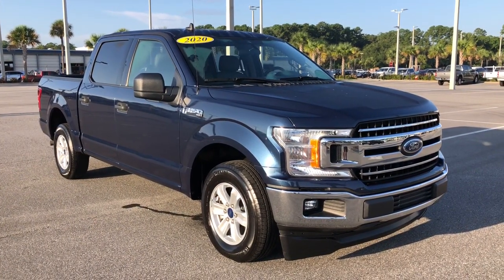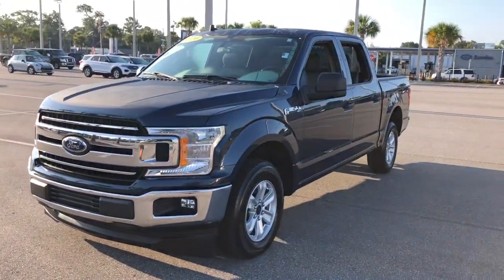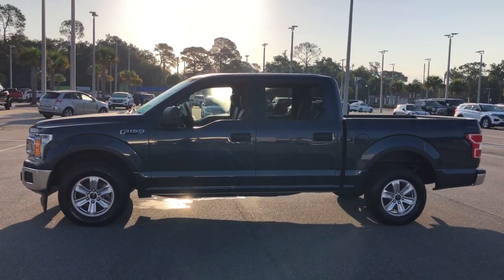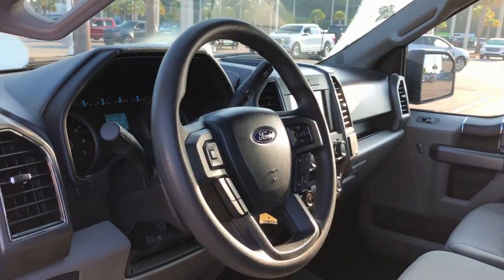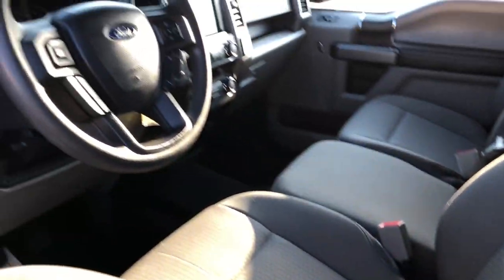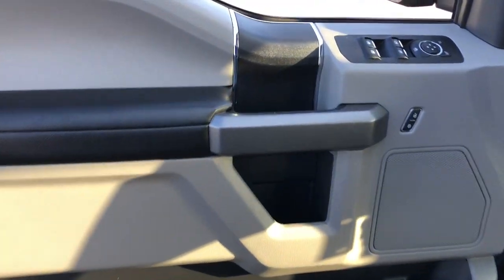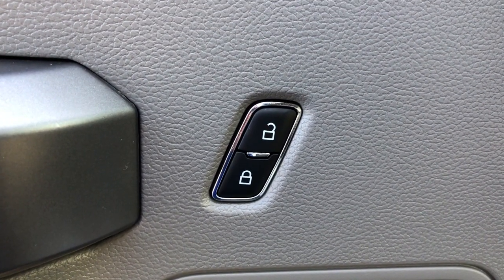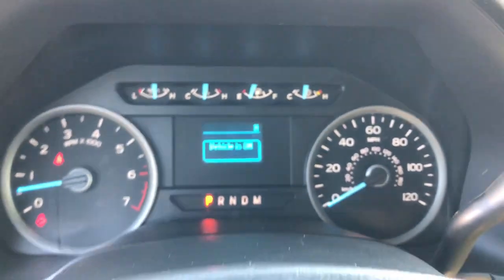2020 Ford F-150 Jacksonville, Orange Park, Gainesville, St. Augustine, Kingsland, FL PLFA27308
Blue Jeans Metallic Used 2020 Ford F-150 available in Jacksonville, Florida at Duval Ford. Servicing the Orange Park, Gainesville, St. Augustine, Kingsland, FL area.

Duval Ford
1616 Cassat Ave

Rugged looking with new Level + Wheels + Tires 2020 Ford F-150 XLT in Blue Jeans Metallic features Equipment Group 300A Base ABS brakes Alloy wheels Compass Electronic Stability Control Illuminated entry Low tire pressure warning Remote keyless entry Traction control 3.55 Axle Ratio 4-Wheel Disc Brakes 6 Speakers Air Conditioning AM/FM radio AppLink/Apple CarPlay and Android Auto Auto High-beam Headlights Brake assist Bumpers: chrome Delay-off headlights Driver door bin Driver vanity mirror Dual front impact airbags Dual front side impact airbags Emergency communication system: SYNC 3 911 Assist Exterior parking camera rear: With Dynamic Hitch Assist Front anti-roll bar Front Center Armrest w/Storage Front fog lights Front wheel independent suspension Fully automatic headlights Occupant sensing airbag Outside temperature display Overhead airbag Panic alarm Passenger door bin Passenger vanity mirror Power door mirrors Power steering Power windows Radio data system Radio: AM/FM Stereo w/6 Speakers Rear step bumper Security system Speed control Speed-sensing steering Split folding rear seat Steering wheel mounted audio controls SYNC 3 Tachometer Telescoping steering wheel Tilt steering wheel Variably intermittent wipers Voltmeter and Wheels: 17 Silver Painted Aluminum: ABS brakes Alloy wheels Compass Electronic Stability Control Illuminated entry Low tire pressure warning Remote keyless entry Traction control. XLT w/5.0L V8 Lifted + Wheels + Tires This unit has the Balance of the Factory Warranty plus our Real Deal No Bills for the Basics Warranty which is a 3 Months Protection Plan that includes 3 month of tire replacement / repair 3 month battery replacement 3 month of brake replacement / repair and 3 month of light bulb replacement. Our 90 Day/3000 mile preowned car protection also includes A/C and we also offer a 5 days / 300 mile Return Policy. Buy Preowned with Confidence at Duval Ford. Prices are plus tax tag title $198 Electronic Filing Fee and dealer pre-delivery service fee in the amount of $899 which charge represents cost and profit to the dealer for items such as cleaning inspecting and adjusting new and used vehicles and preparing documents related to the sale.